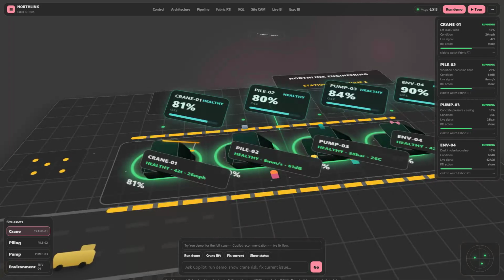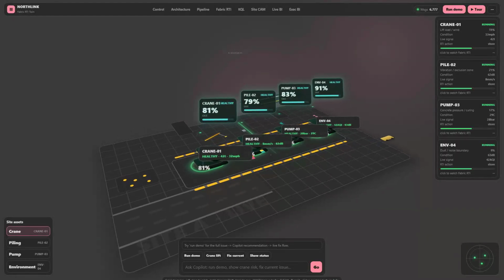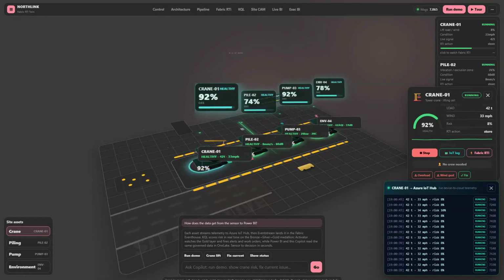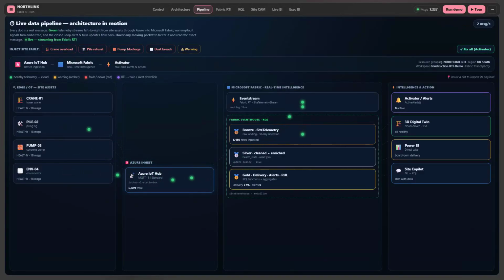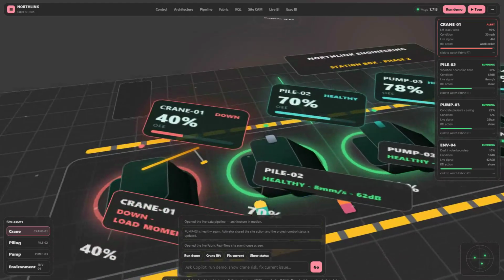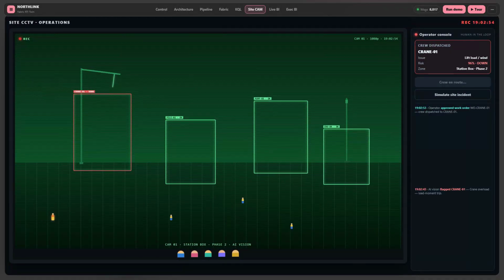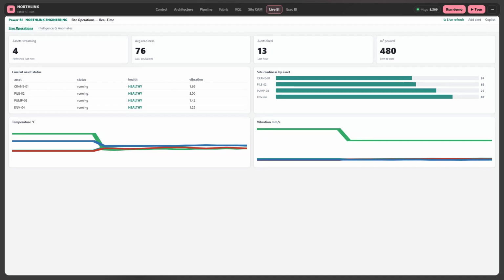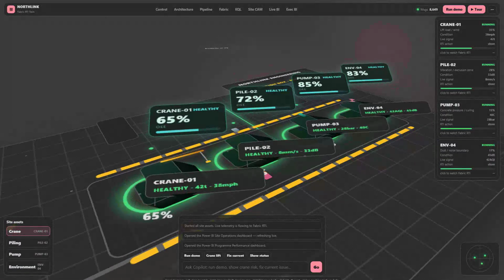Real-Time Construction Digital Twin on Microsoft Fabric RTI (Demo)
A demo environment showing a live digital twin for a construction & engineering programme, built on Microsoft Fabric Real-Time Intelligence. Everything here is simulated for demonstration — no real customer, site, or data.

A live construction site — tower crane, piling rig, concrete pump and environmental monitor — streams telemetry through Azure IoT Hub → Eventstream → Eventhouse (KQL) → Data Activator → Power BI. Every reading does a full round trip through Fabric in seconds.

In this walkthrough:
• Orbit and zoom into the live 3D site twin
• Ask the Site Copilot questions and get answers straight from live data
• Watch a crane overload spike — and Fabric catch it instantly
• See a fault ripple through the live data pipeline (Bronze → Silver → Gold) and get fixed in a closed loop
• Inject a fault in the operations control room, watch the IoT log turn red, then recover to green live with one click
• Dispatch a crew on the twin — human-in-the-loop — to clear the fault on site
• Roll it all up into live operations and executive Power BI dashboards

Same platform, any scenario — tunnels, rail electrification, water treatment.